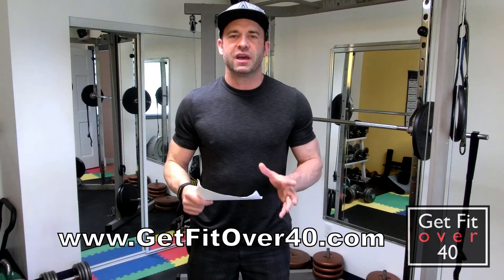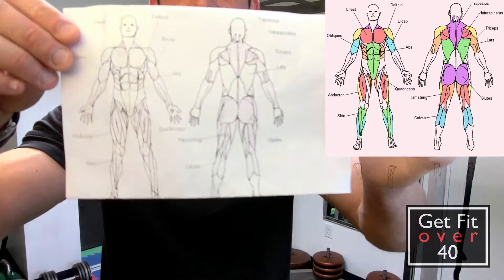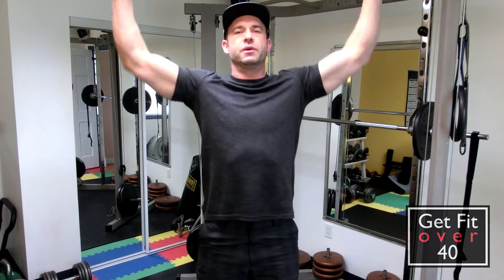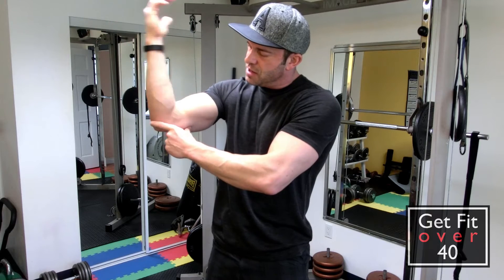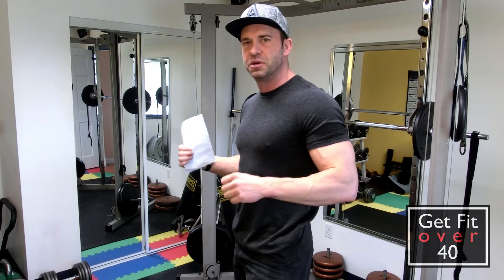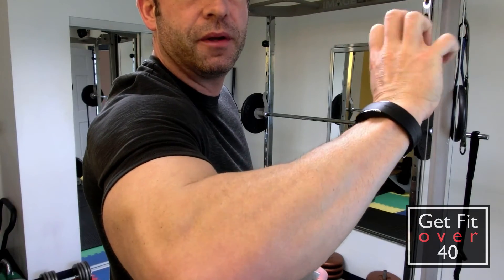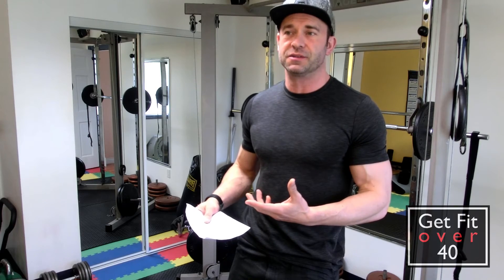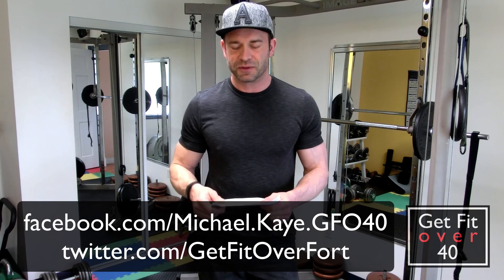How Muscles Work - Back to the Basics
I am pretty sure that everybody knows that your muscles are used for powering your body, they supply the force that moves you arms and legs and other body parts. Usually bigger muscles mean more strength and smaller muscle mean less strength. But how exactly do your muscles work, what are the mechanics that allow your muscles to move your body parts so effectively?

In this YouTube Back to the Basics Video I go over the names of the basic Muscle Groups, I talk about how a muscle applies force (Contracts or Pulls) on your body to make things like limbs and joints move and I go over the positions muscles can be in (Contracted - Extended or Stretched - Neutral or Rested).

I also go over the importance of having a balanced workout program so that your muscles are built evenly and do not create an imbalance that could negatively effect your posture and/or flexibility.